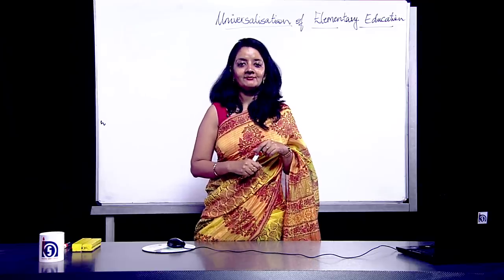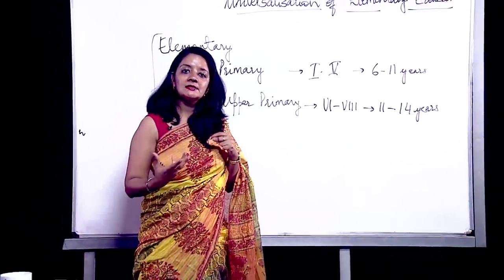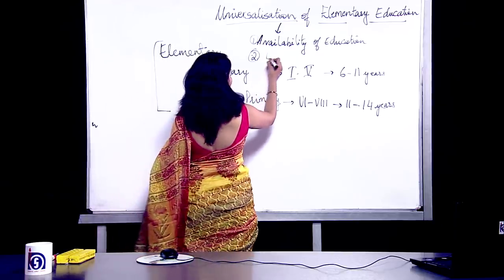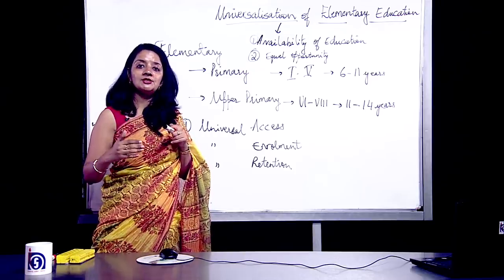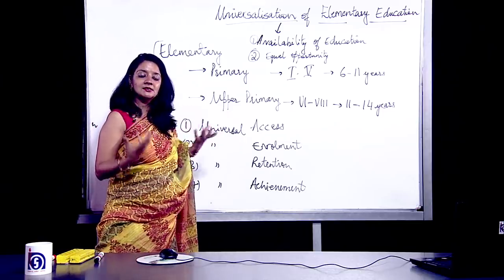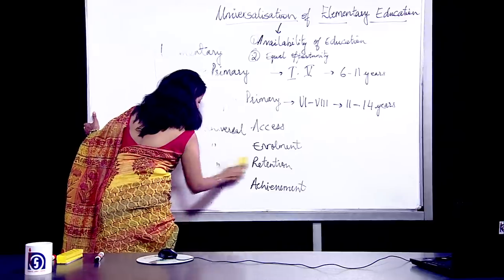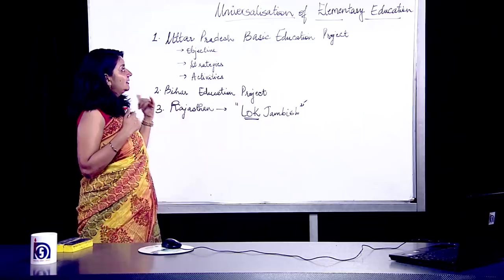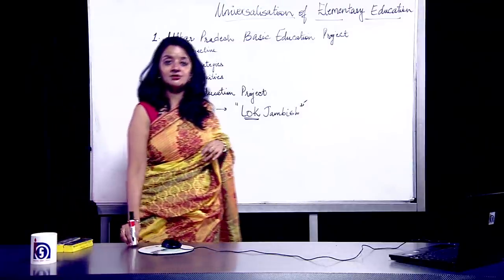COURSE 501 L 16 Dr Deepti Madhura Universalisation oF Elementary Education